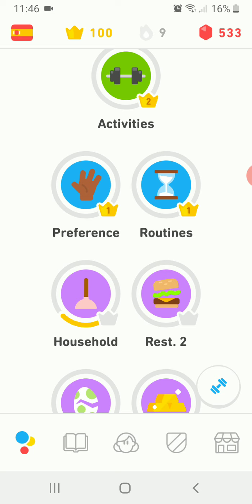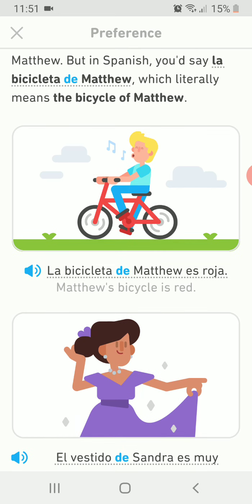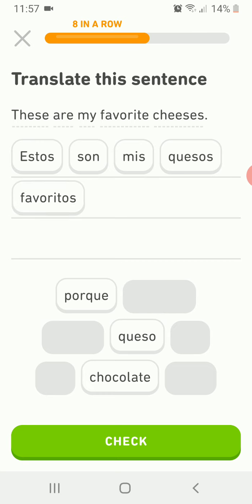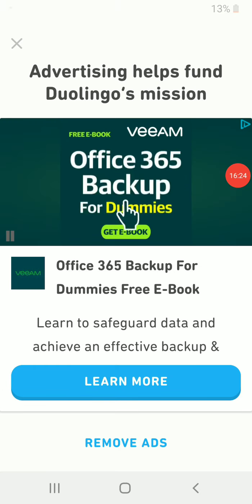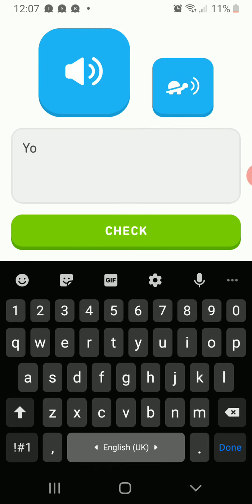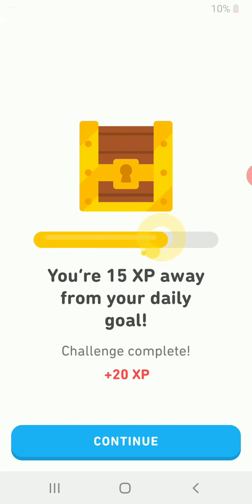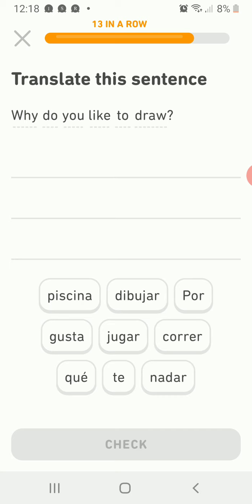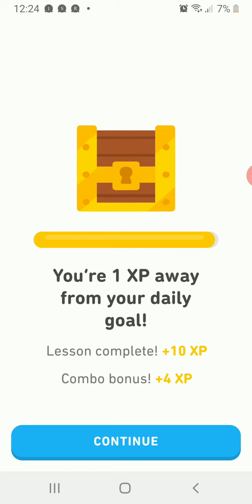🇪🇦 Spanish Language Learning, Lesson 26, Preference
📌In this lesson we will learn how to use the possessive "'s". For example, we can say in English, " Matthew's bicycle"! However, in Spanish it will be literally translated as, "La bicicleta de Matthew". Please note that, "the bicycle of Matthew" which is a genetive case, does not have the same meaning as, "Matthew's bicycle"! Context is important when you translate from one language to another.
📌When we talk about our preferences in English, we use verbs like, to like, I love, I dislike, I hate, I don't like, I don't mind,...In Spanish we make use of the verb "gustar" conjugated to thw third singular person and it is used with the reflexive nouns! Me gusta, te gusta, se gusta, nos gusta. Another verb to speak about your preferences is, "encantar"!

📌Some new words - Algunas palabras nuevas
📌 When using the verbs gustar and encantar, don't forget to use the definite articles , la or el in front of the noun!
📌Sometimes definite articles, el, is combined with prepositions "a" and "de" to form new prepositions "al" and "del" respectively!